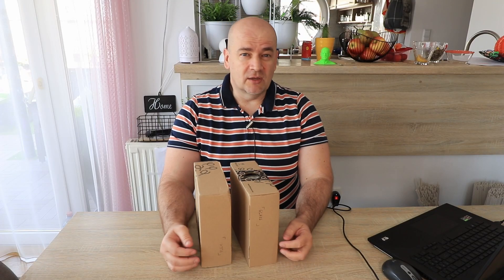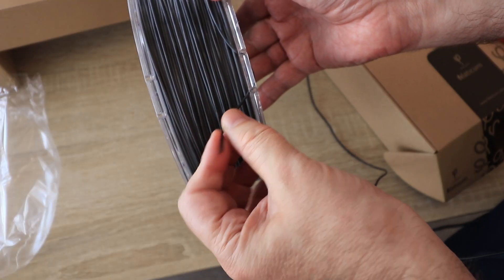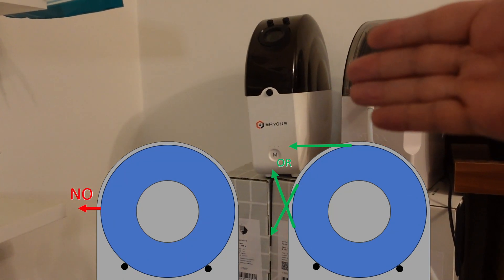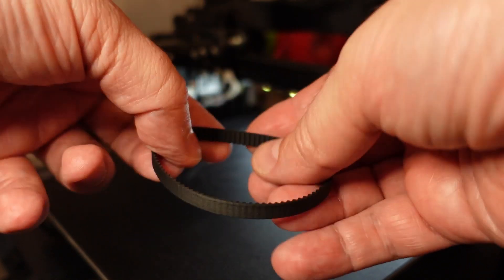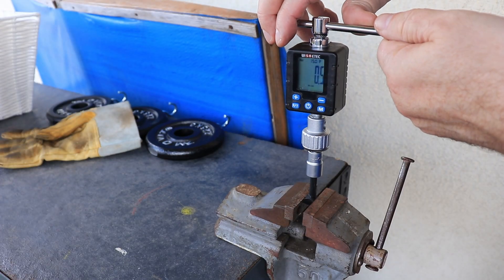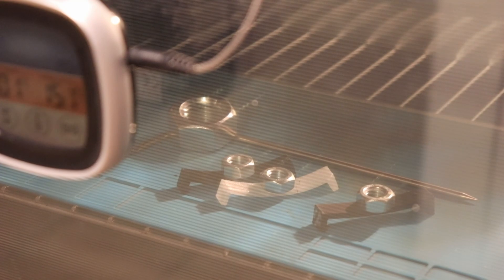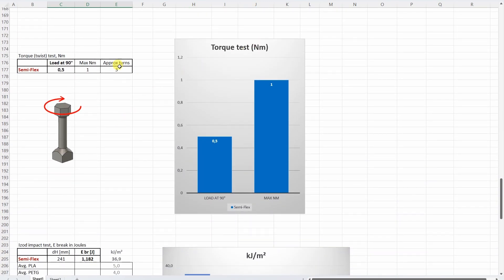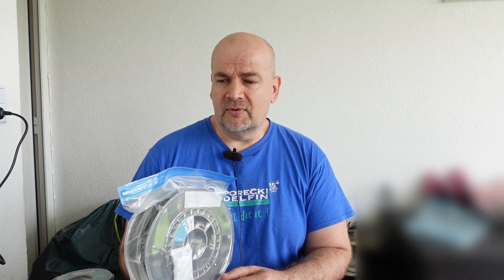Semiflex PLA by Filaticum - the review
Filaticum company can do fantastic filaments from PLA, one of them is earlier presented Engineering PLA. This time I am testing Semiflex PLA material with incredible resistance to temperatures and impact. Main disadvantages are the weaker layer adhesion, and it requires a drying.

Contents:
0:00 Introduction
1:51 Unboxing
2:25 Temperature tower
4:56 Test specimens
6:49 Creep test
7:36 Tensile (pulling) test
7:54 Layer adhesion test
8:07 Shear stress test
8:21 Torque (twist) test
8:43 Bending test
9:17 Impact test
10:02 Temperature test
11:05 Results
13:43 Conclusions